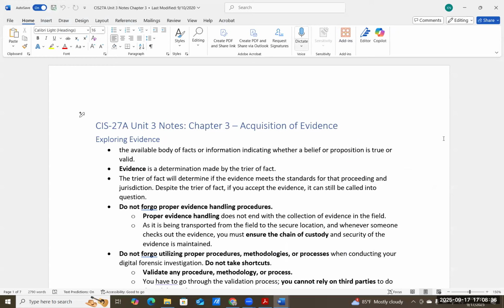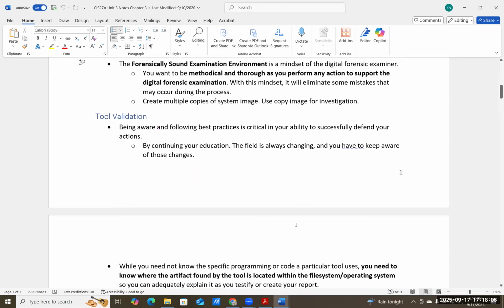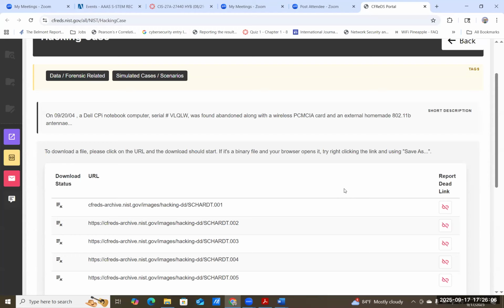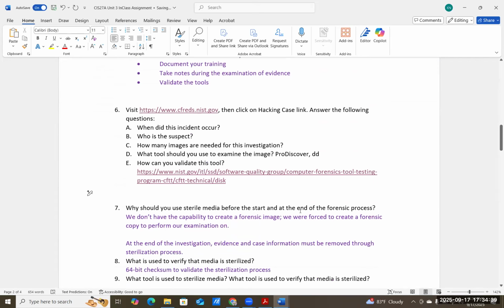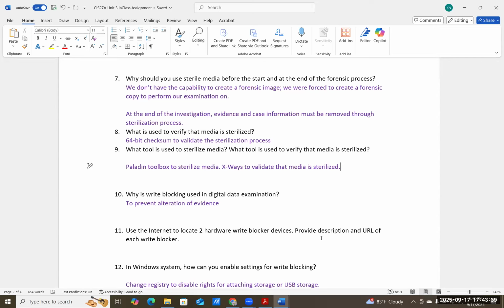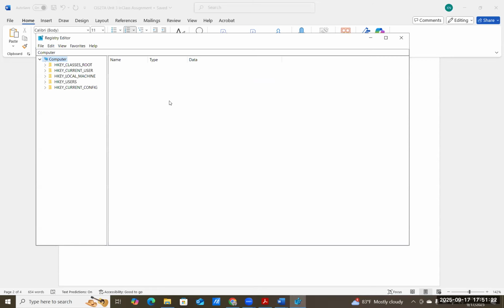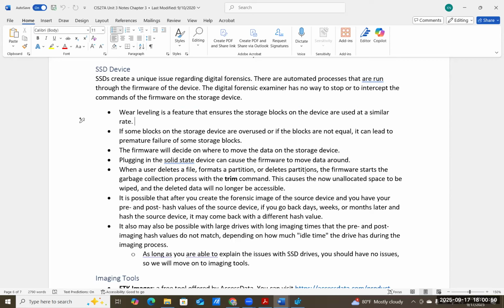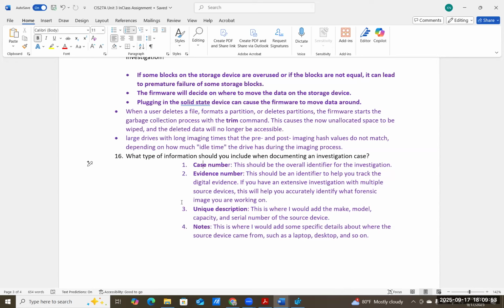CIS27A Unit 3 Lecture: Acquisition of Evidence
Explanation of digital evidence acquisition procedures, tools, devices and requirements.